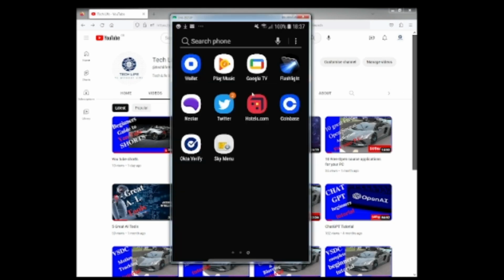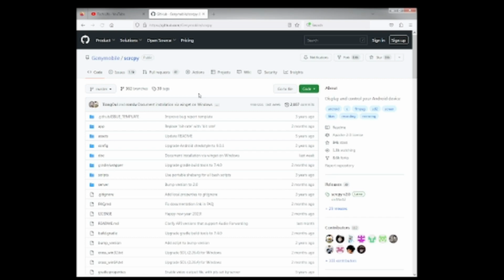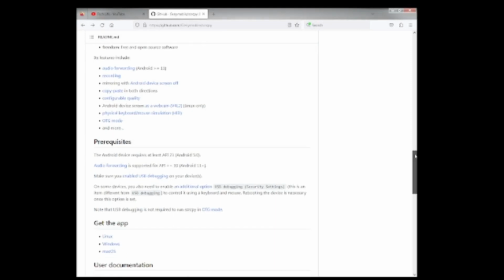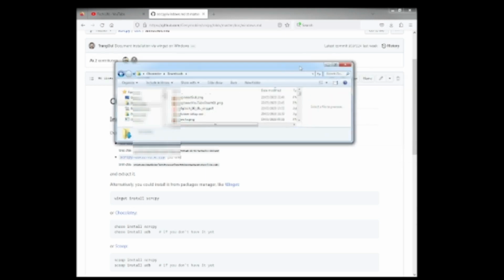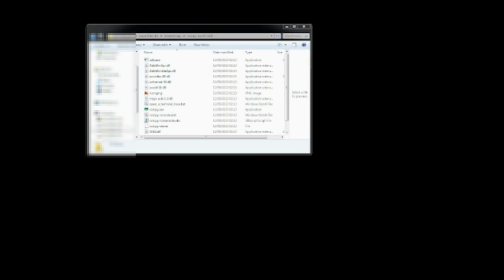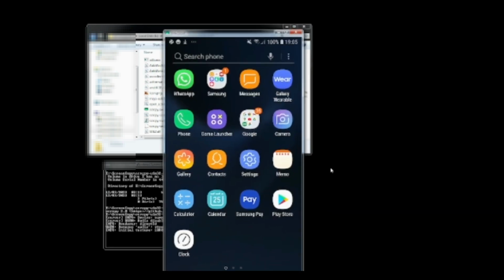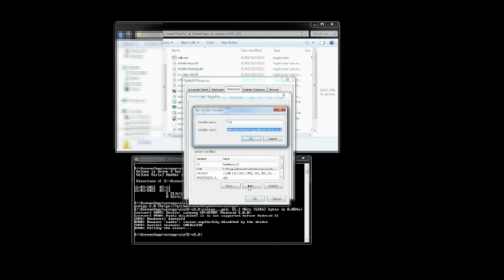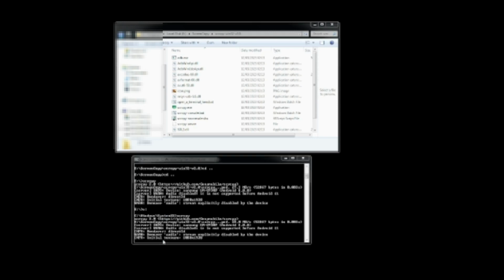Cast Phone screen to PC or Laptop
In this short video I show you how to cast your Android phone to a desktop or laptop using a free open source piece of software called Screen Copy